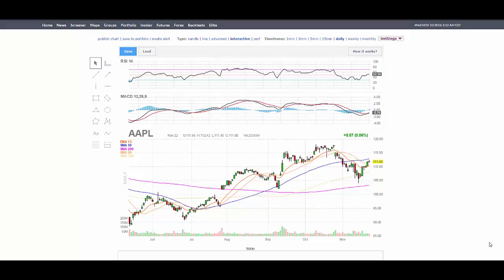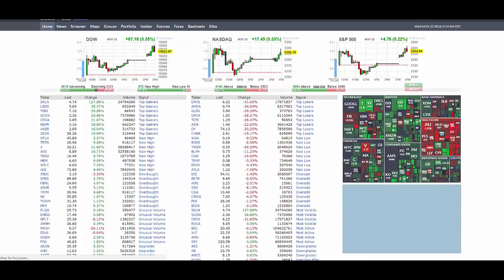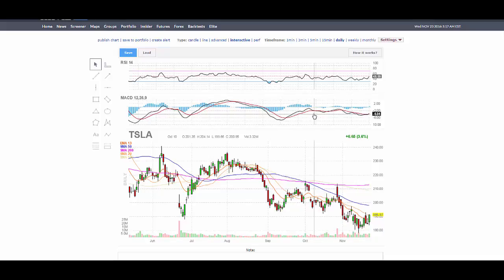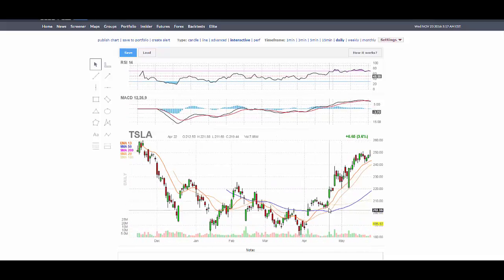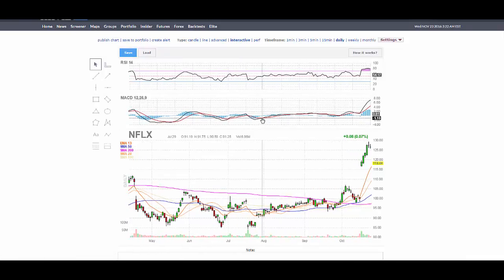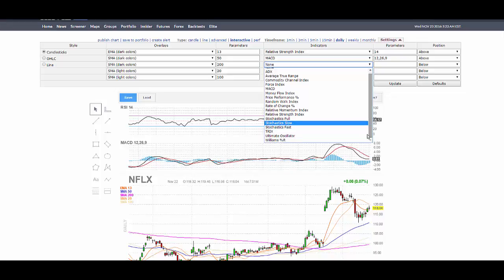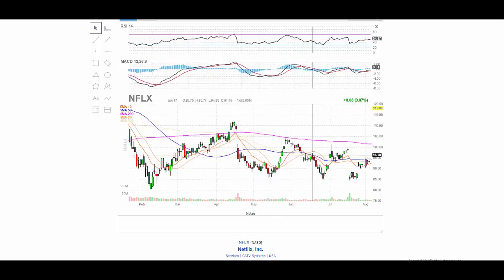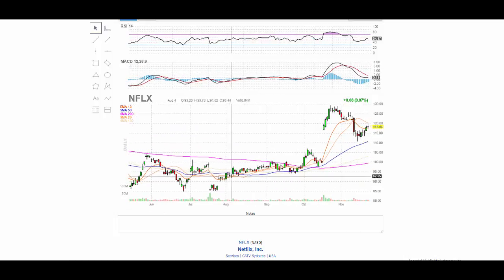I made $55k in one week because I understand trends.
Learn to trade only trending stocks and you can make a consistant profit and save yourself alot of headache.